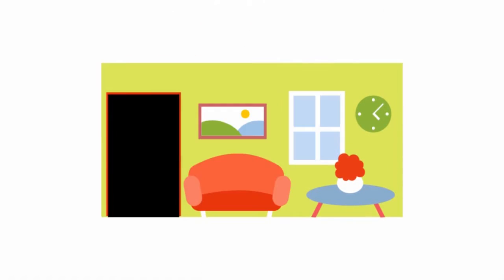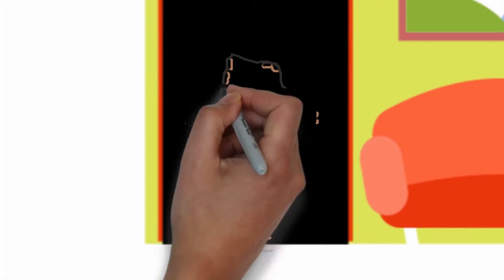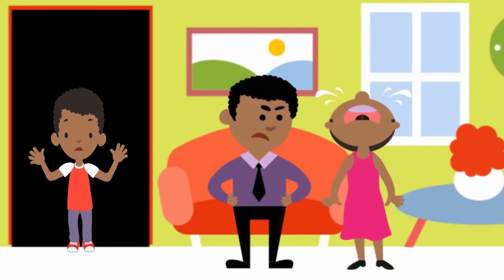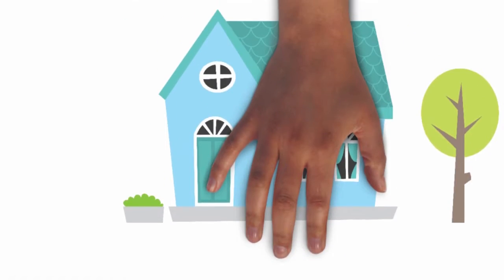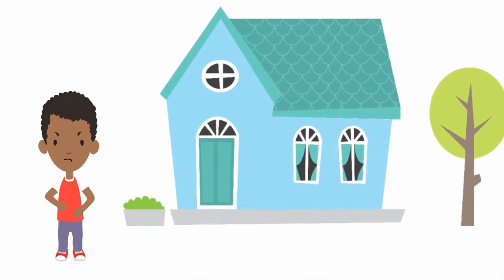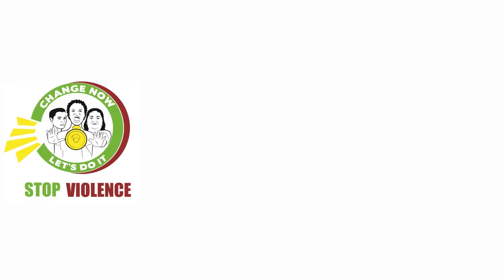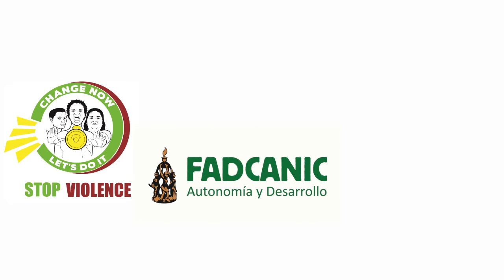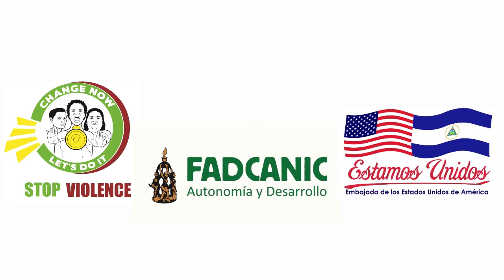Video spot Mi Hogar sin drogas Mi Hogar sin violencia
Previniendo la violencia familiar y el consumo de drogas, por familias amorosas y jóvenes libre de drogas.